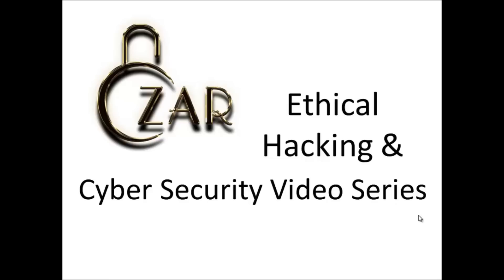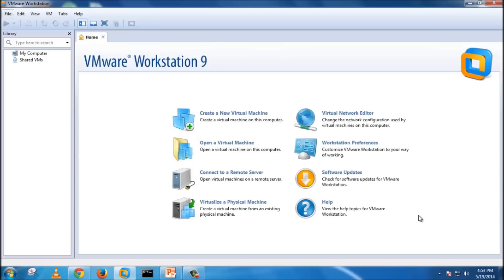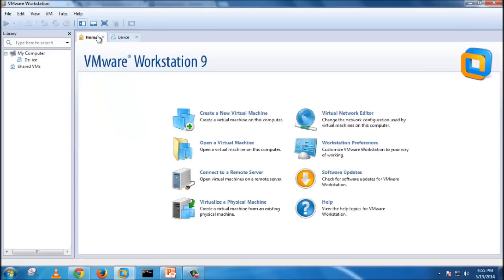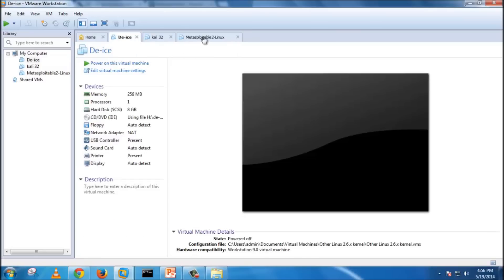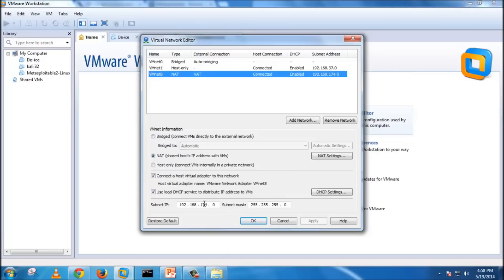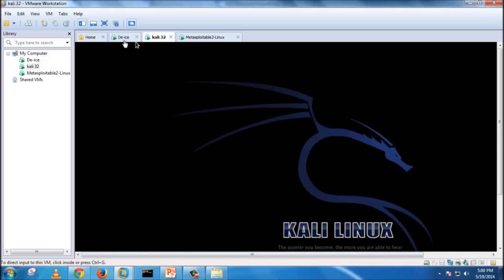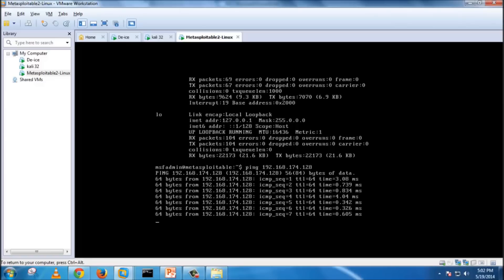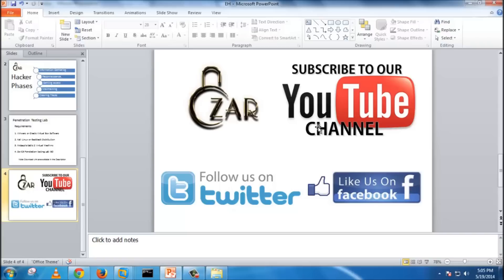Learn Ethical Hacking by Czar Securities (Part 3-Setting up your lab)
Set up your own penetration testing lab and start learning how to hack and patch systems.

We are soon launching with exciting courses on cyber security!